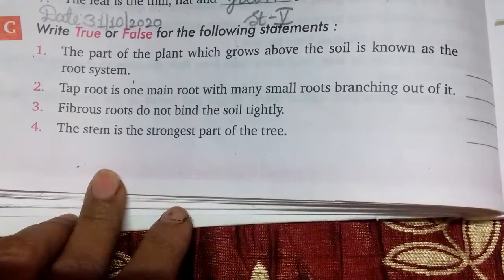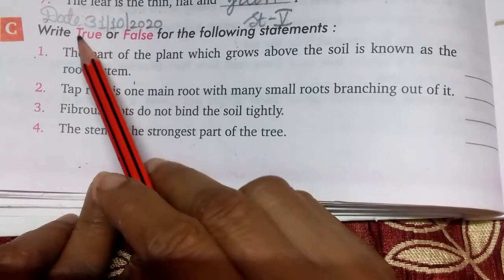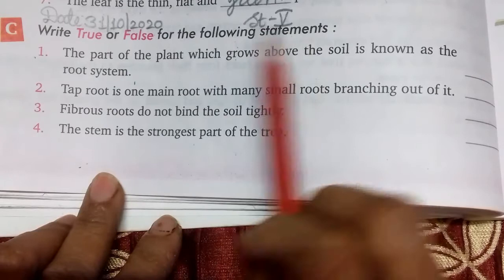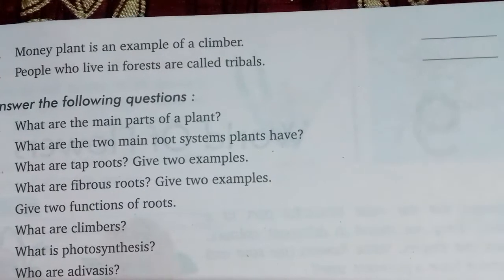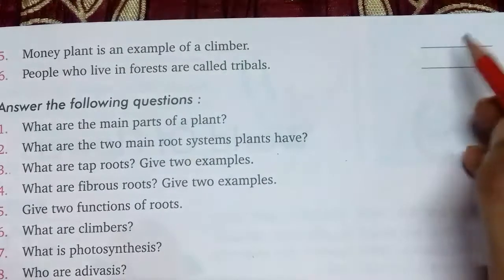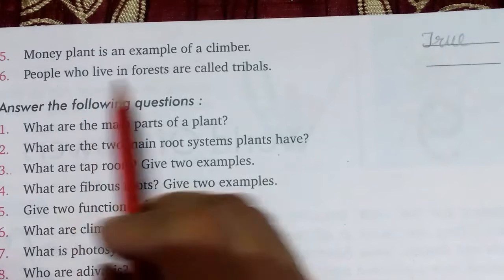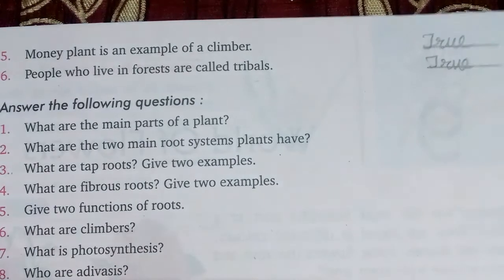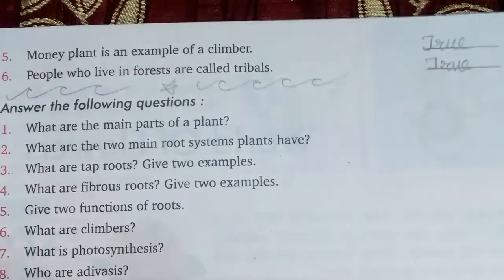class 4 evs chapter 8 Plant Life true, false